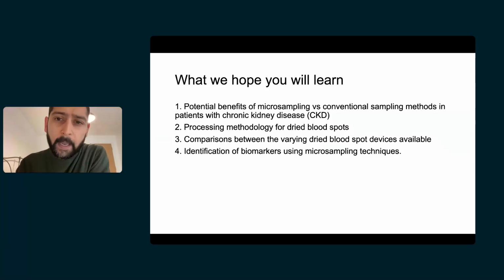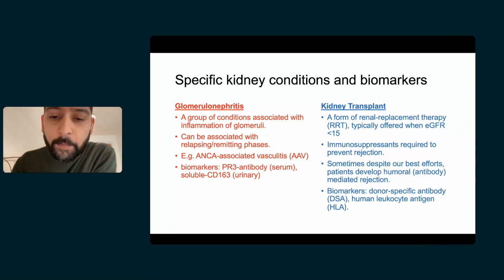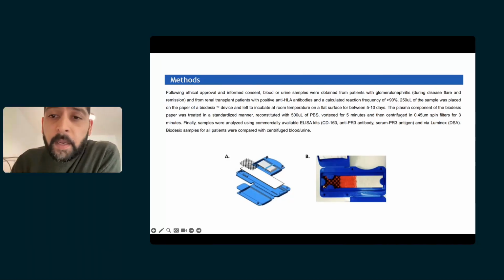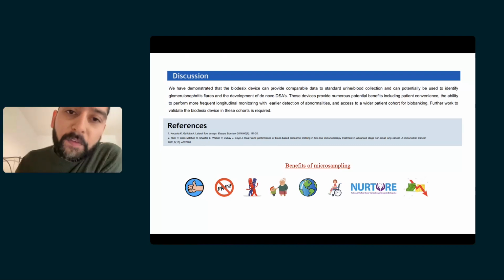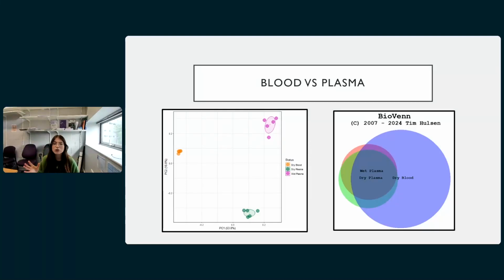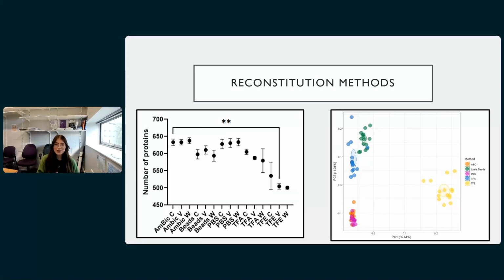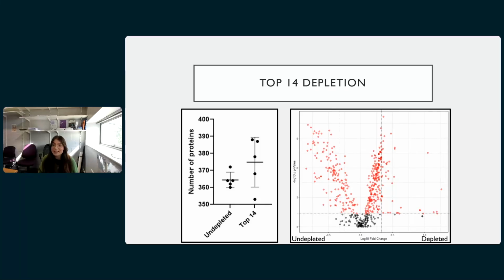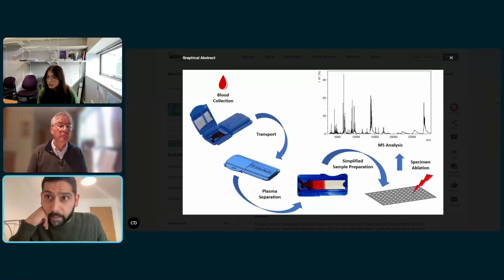Monitoring conventional and novel biomarkers for pediatric and adult nephrology patients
Date of event: May 28, 2024

Speaker:
Andrew Patterson, VP of Innovation and Development, Specialty Services, Eurofins Environment North America

Intended audience:
Clinicians
Translational scientists
Patients
Researchers using human tissue
Proteomics scientists

​What you will learn:
Potential benefits of microsampling in comparison to conventional sampling methods in the nephrology patient population.
Processing methodology for dried blood spots.
Comparisons between the varying dried blood spot devices available.
Identification of biomarkers using microsampling techniques.

Find more content like this:
The PCSIG is committed to making webinar resources accessible to all stakeholders. For that reason, webinars are free.